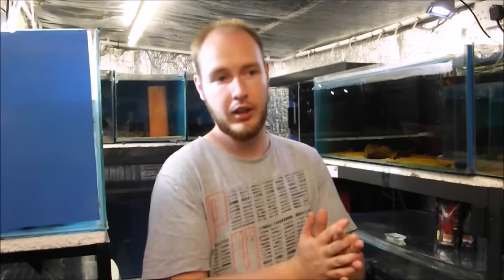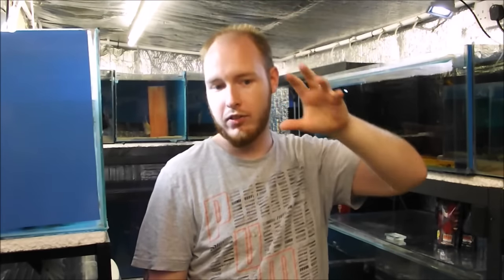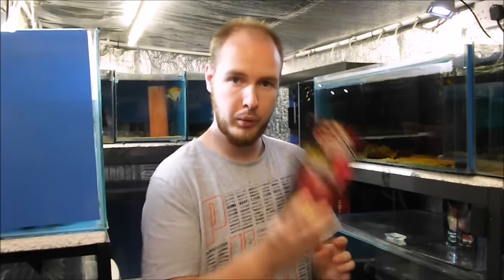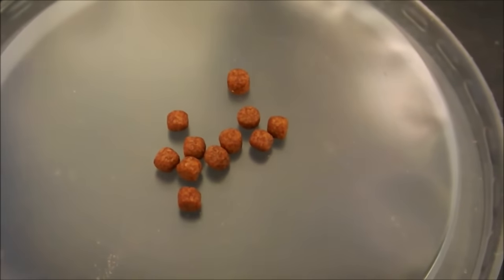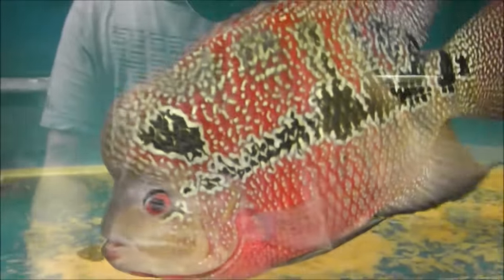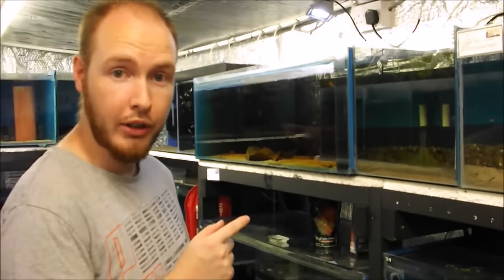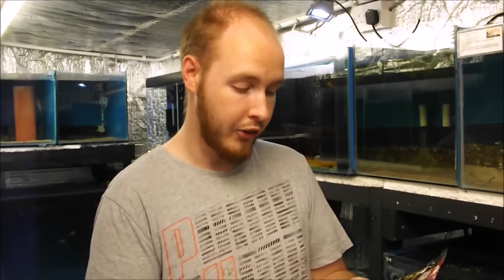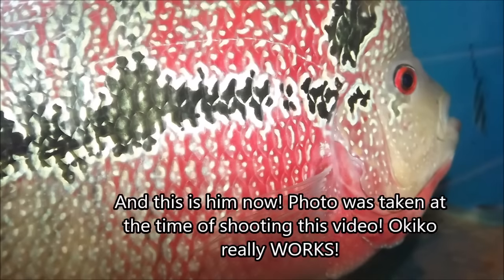Okiko Flowerhorn Cichlid food review |DW Aquatics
Hi Everyone,
Apologies for the lack of video's as of late but i have some updates coming right up!
This is is video review for the Okiko range of flowerhorn Cichlid foods in pellet form.
I truly hope you enjoy this video!